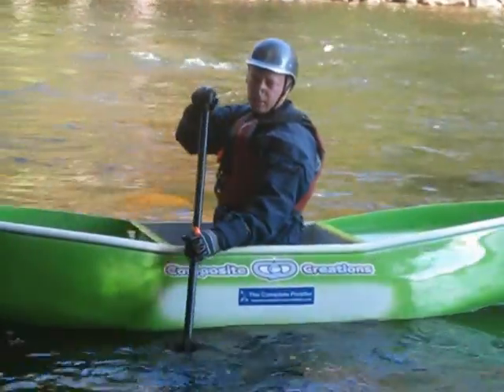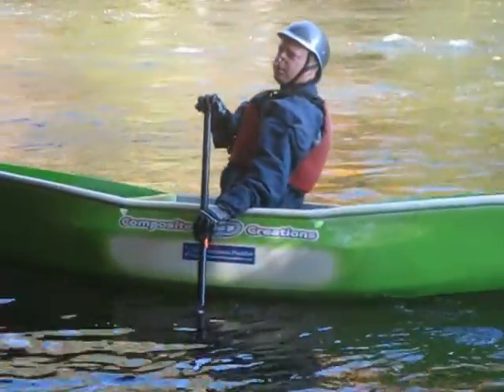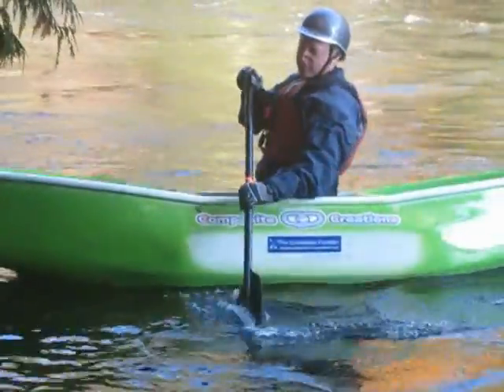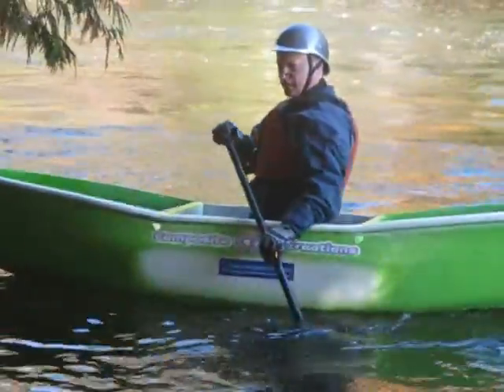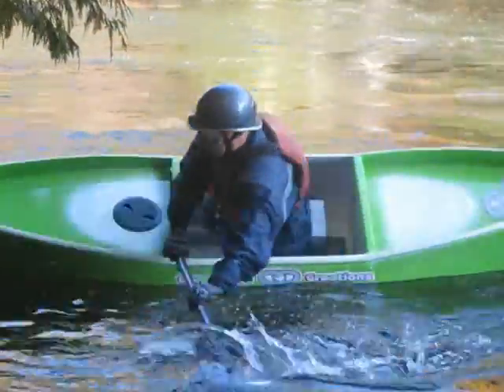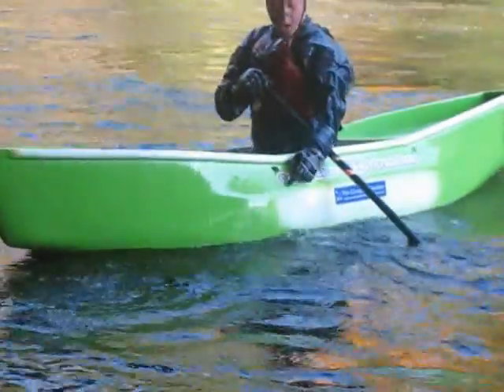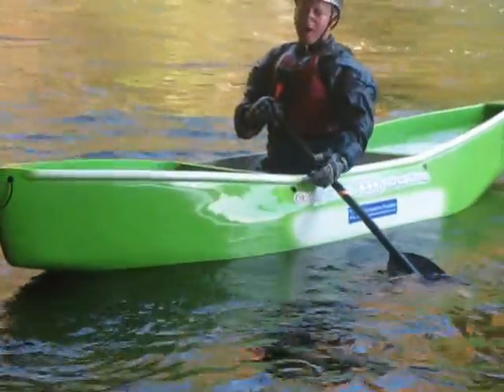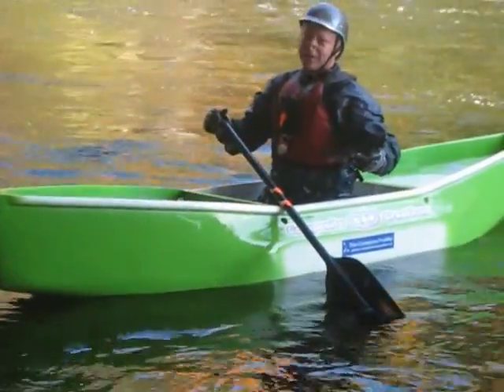composite creations - rolling a bulldog canoe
Rolling a white water open canoe with less water in the hull is a challenge until now. See the self draining features of this canoe.